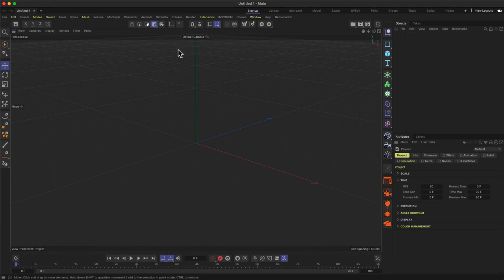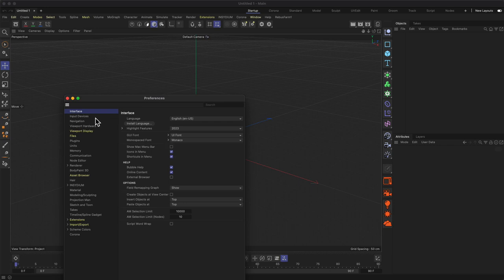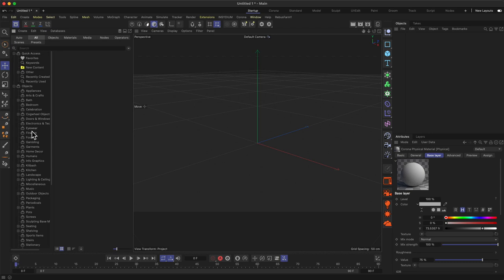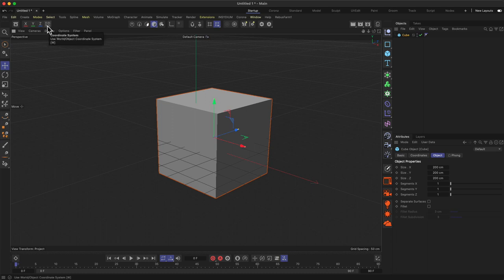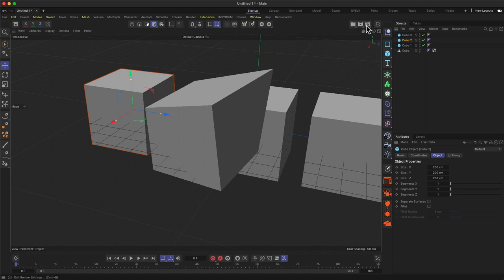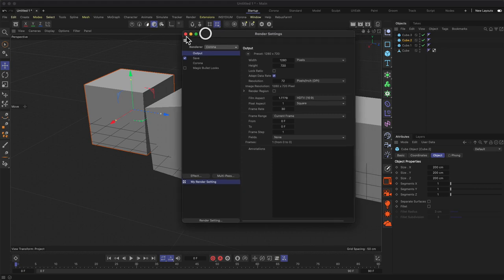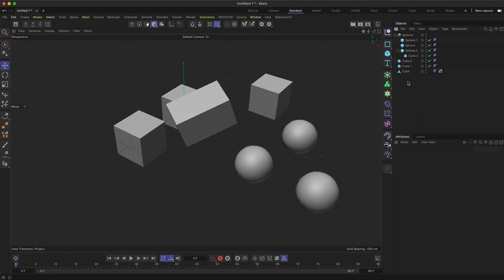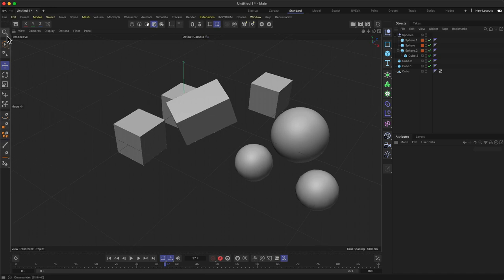Full Cinema 4D 2023 Lecture | Lesson 1 | Part 1: The User Interface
In this episode you will learn to navigate your way around the Cinema 4D User-Interface.